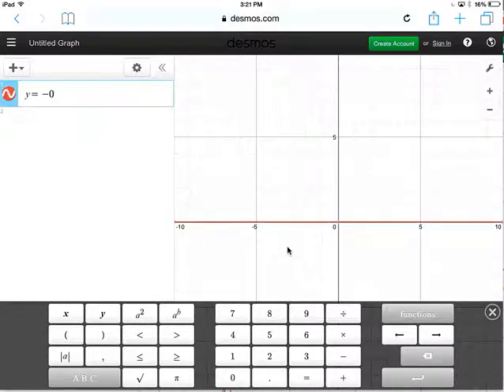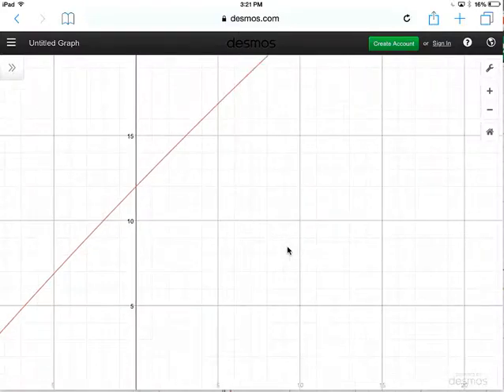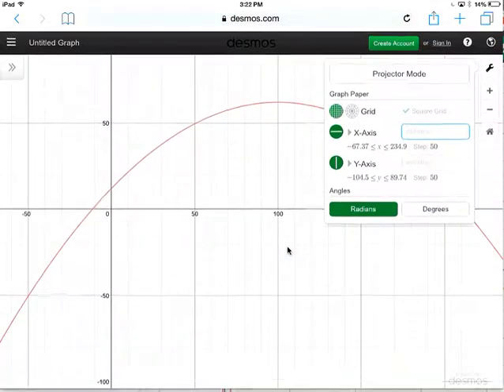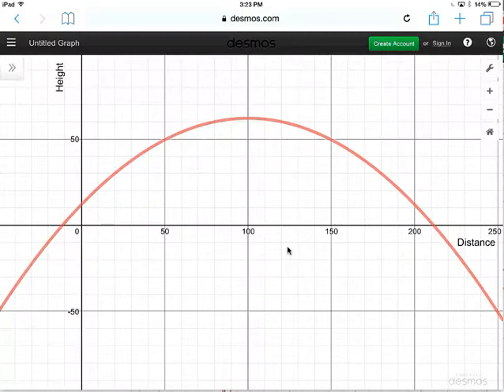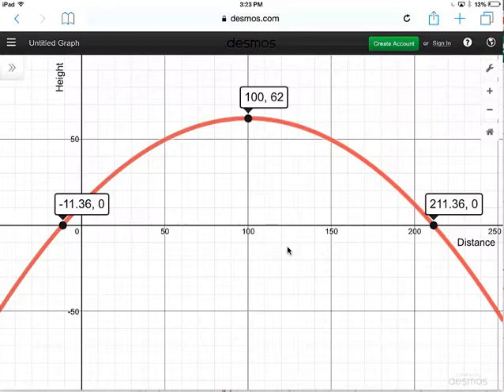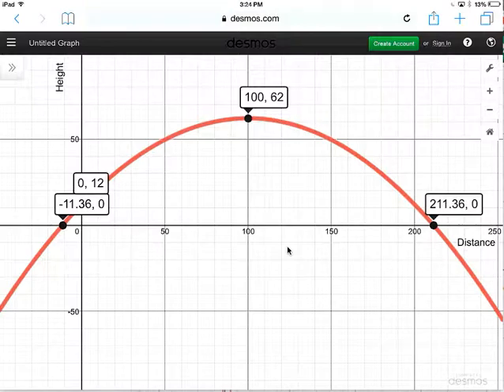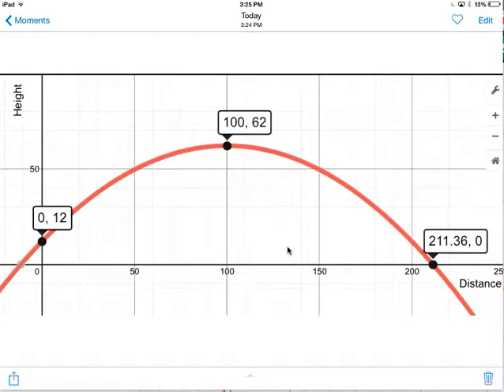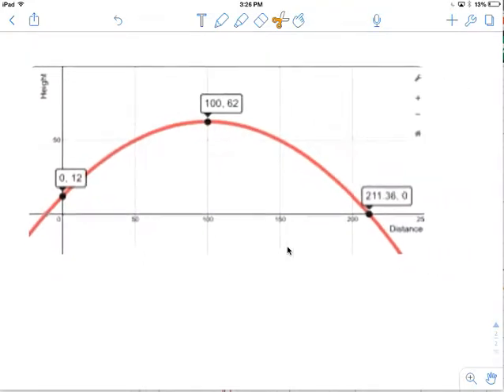DesmosIntro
Intro to using desmos for parabola analysis